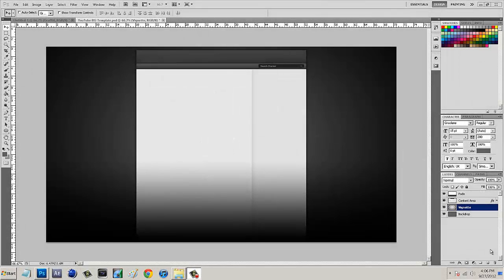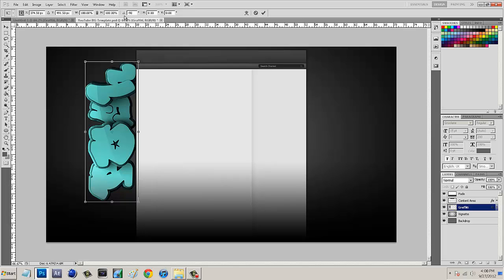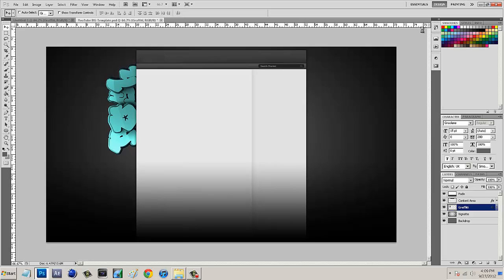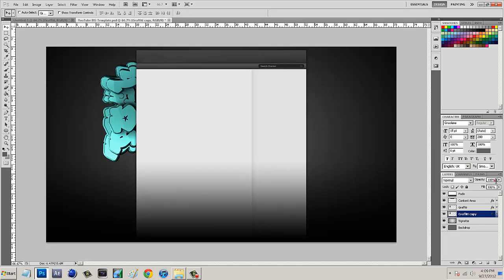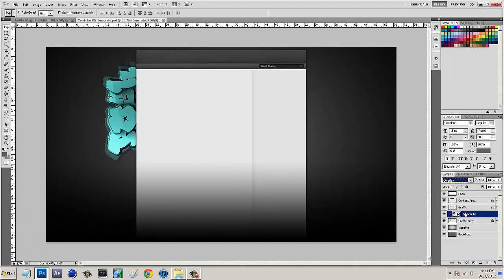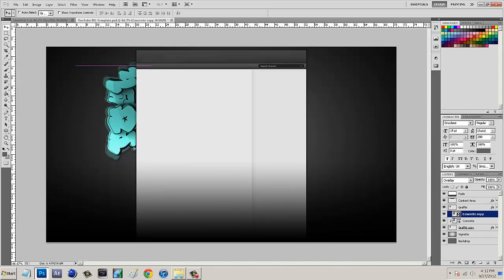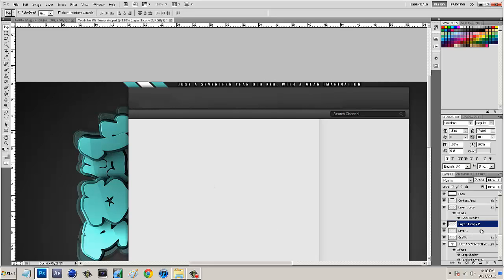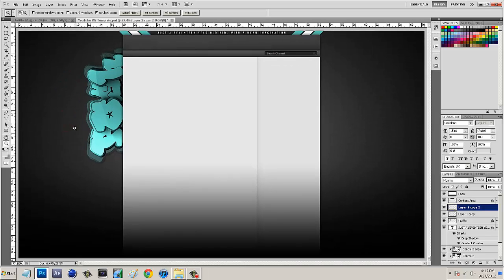How To Make A Standard YouTube Background | GFX Tip Friday #8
Video Details: Well this is a very much anticipated tutorial by a lot of subscribers. :) PLEASE give this video a big thumbs up. It helps me out, and I take my time on these tutorials! Thanks!

My Portfolio:
My Skype:
PoshDesigns